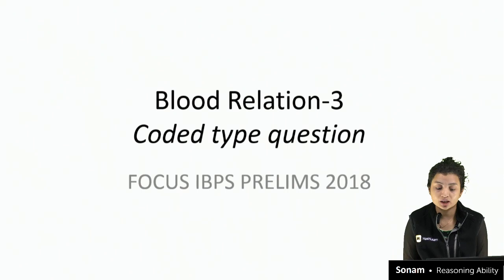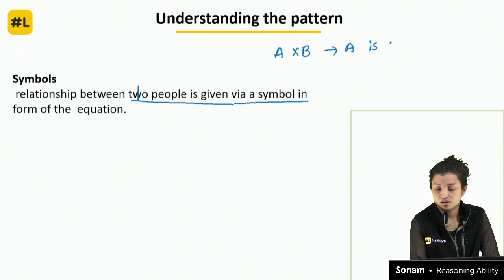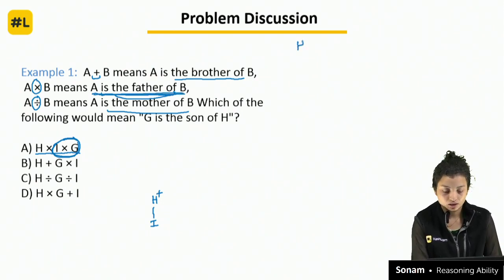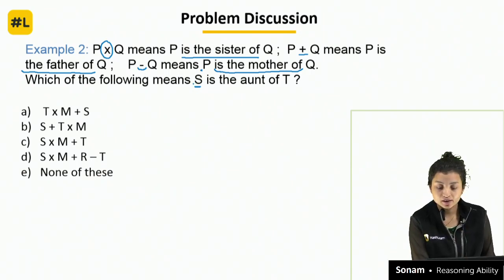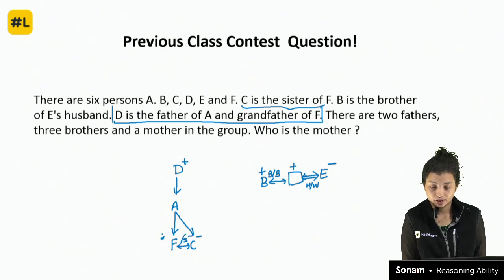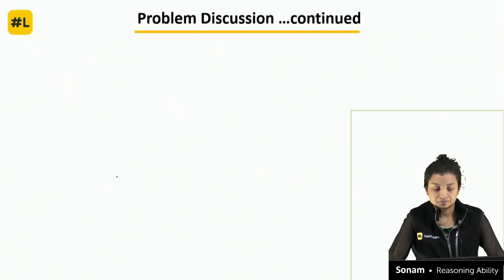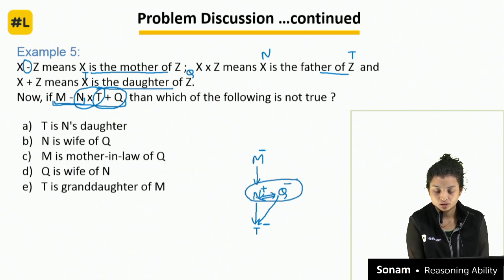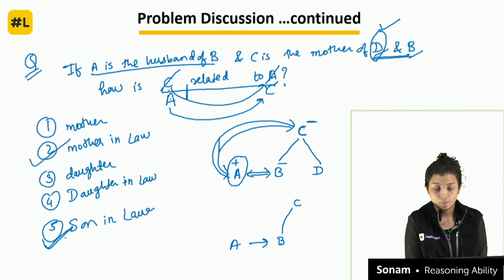Coded Relationship | Blood Relations | Reasoning Ability | Target IBPS 2018 | Day 09